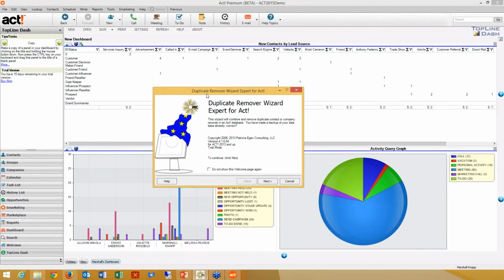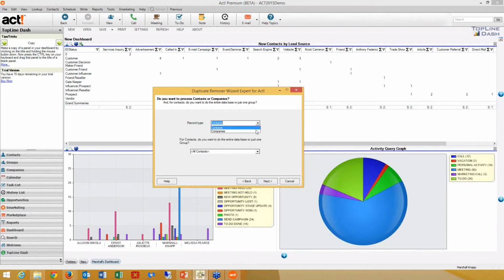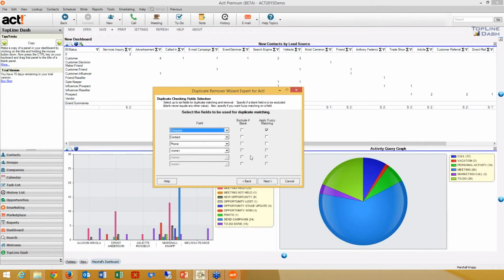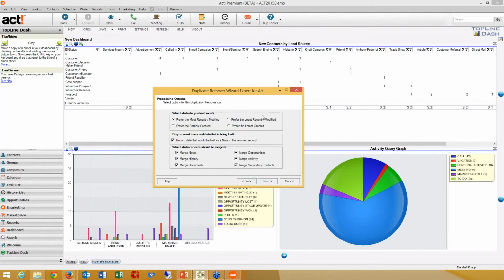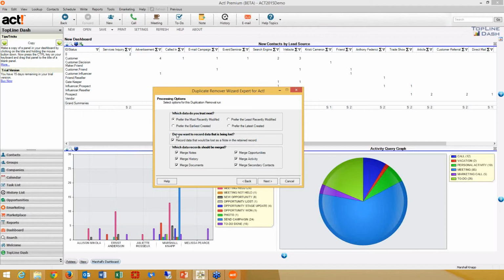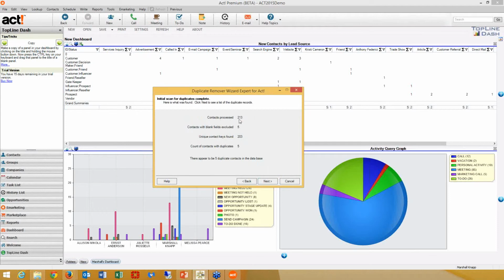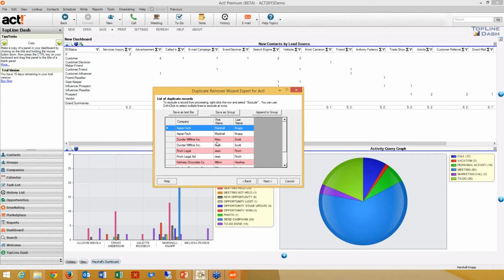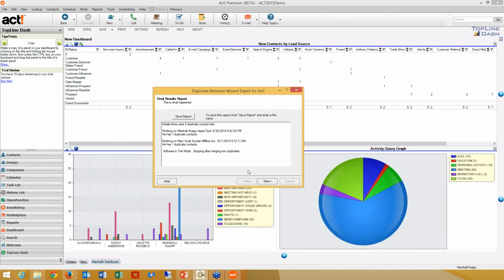Act! v17 CRM + Duplicate Contact Wizard (DeDupper) Demo by AspenTech Consulting Group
Plagued by duplicates in your Act! database, learn how Act! v17 CRM with Egan Consulting's Duplicate Content Wizard (DeDupper) helps to keep your CRM database clean of duplicate entries and contacts in mass.  Duplicate Contact Wizard works with all versions of Act!

For more information on creative uses of Duplicate Contact Wizard (DeDupper) to keep your database clean contact AspenTech Consulting Group at , ,